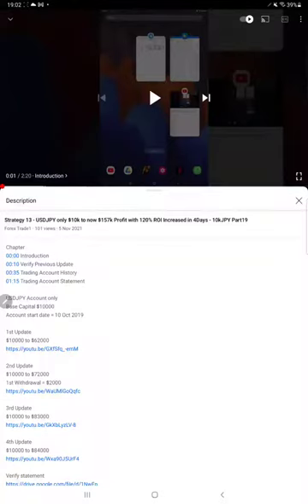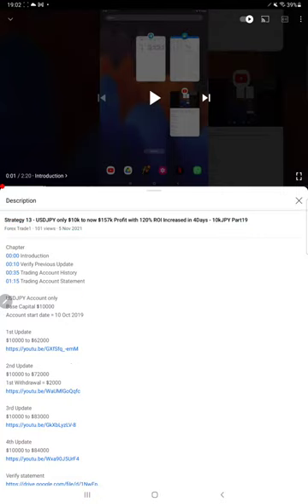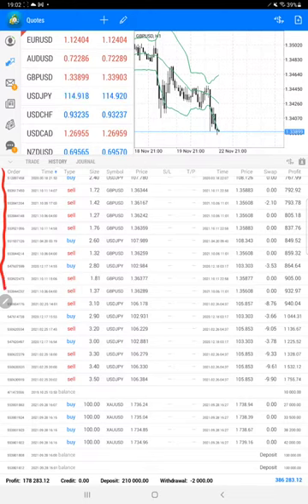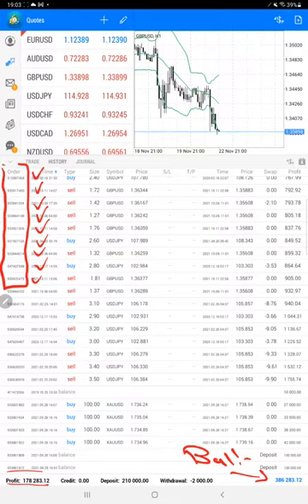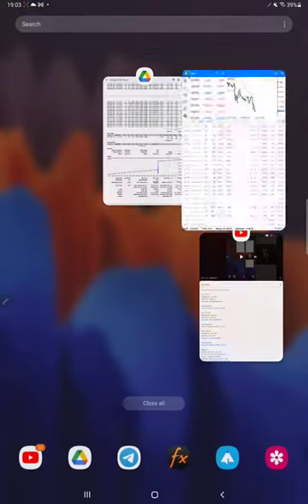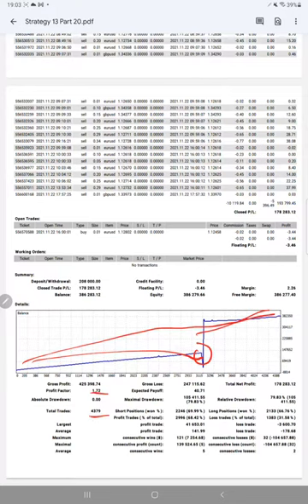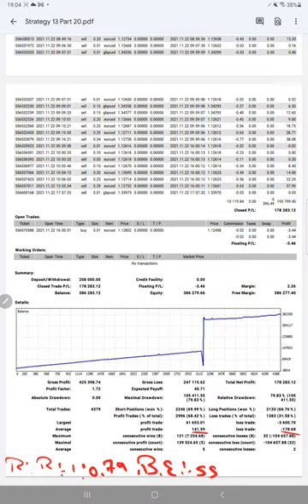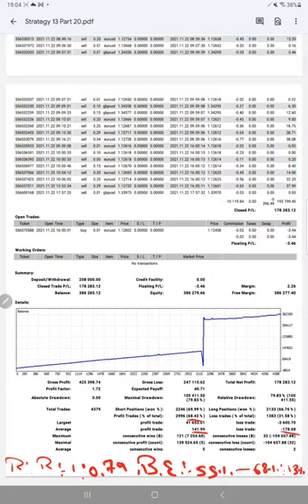Strategy 13 - USDJPY only $10k to now $178k Profit with 210% ROI Increased in 17Days - 10kJPY Part20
Chapter
00:00 Introduction
00:10 Verify Previous Update
00:35 Trading Account History
01:15 Trading Account Statement

2nd Update
$10000 to $72000